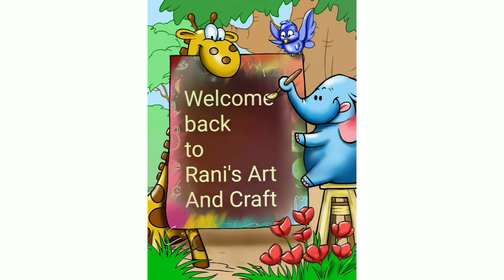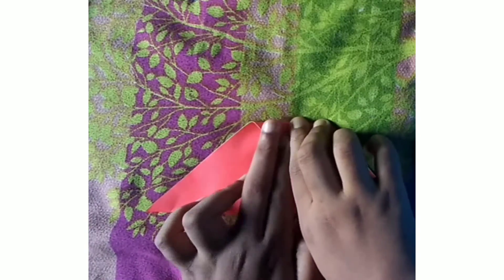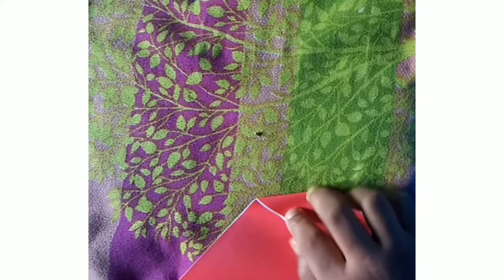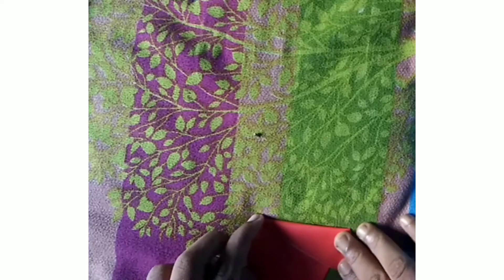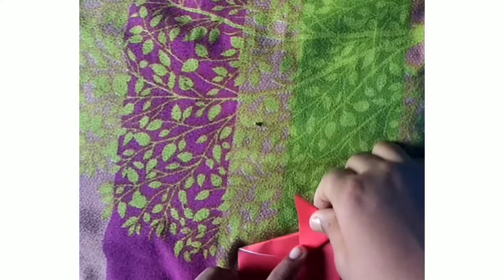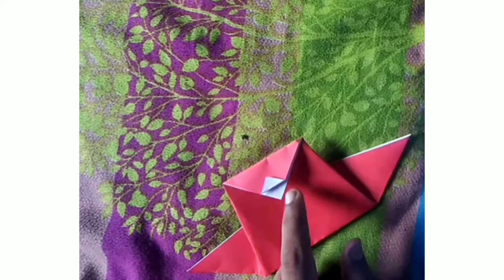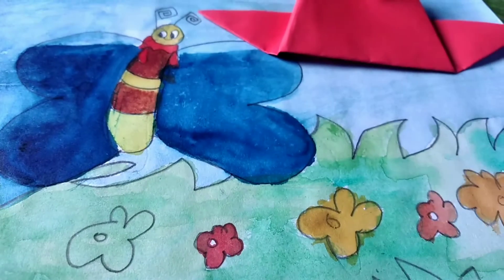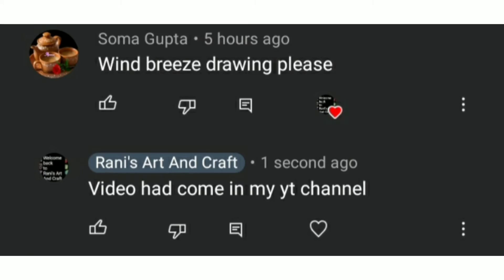Origami bird/Origami bird easy/Origami bird paper craft/Origami bird making/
Guys I cant give the card bcause my vid is turned to made for kids

hello everyone today I have come back with a new video how to make oragami bird

If you have any suggestions on this video please let it share in the comment section below

Give comment get shoutout

Give ur challenges in the comment section below

Your comment is always valuable and appreciate to us

Thanks for your help and support

Sub my sis

Follow her

shooting- @Ranisartandcraft
editing- @Ranisartandcraft
voiceover- @ranisartandcraft

Thankyou

By